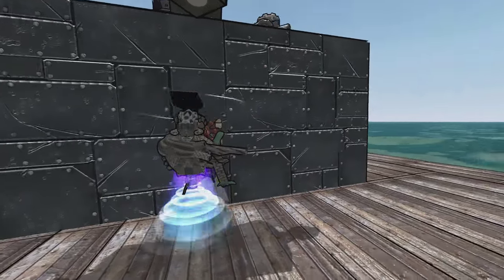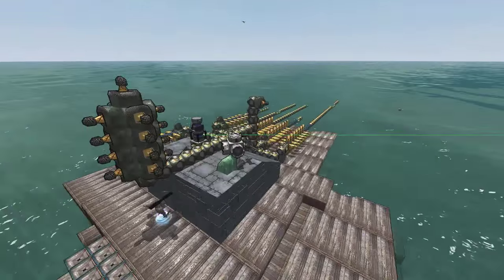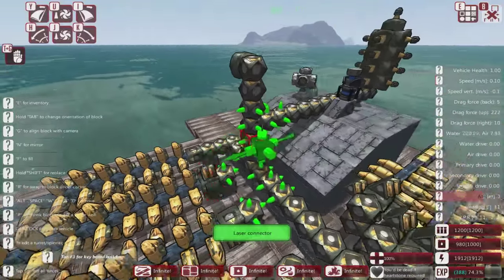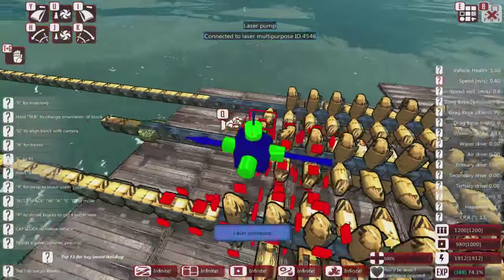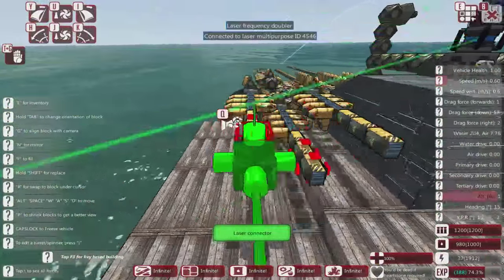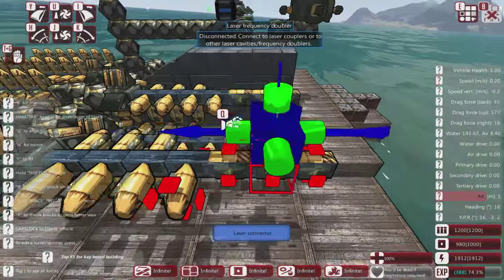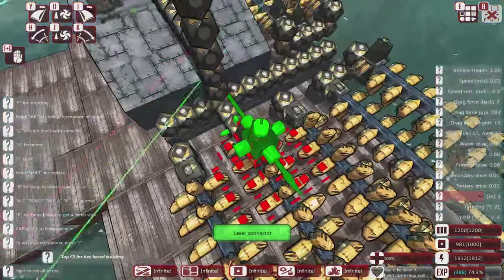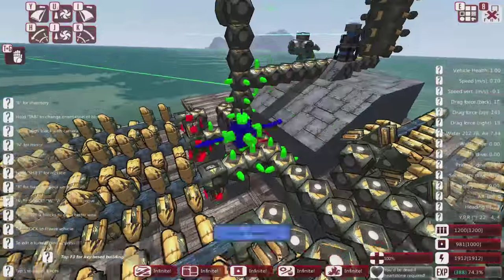From The Depths Lab13-Laser Missile Defence Testing.LetsBuild,Playthrough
After some discussion and reading I have been testing the Laser defence systems to see what works for an efficient and small vessel.

If you wish to skip to the relevant scenes please click or use your players fast forward to the time codes below.
Test Limitations and efficiency - 1m05s
Review of the Laser Arrays used - 2m50s
Single Missile Defence - 6m40s
Multiple Laser Defence Blocks - 16m25s
Multiple Missile Defence - 25m05s
Redundant Defence Systems - 33m00s

System Spec
Win7x64,AMD FX8150 4GHZ,32GB Ram,GTX670,Kingston SSD,1080p Monitor,triple head 3840x1024 monitors.